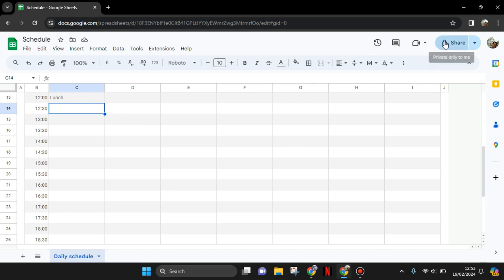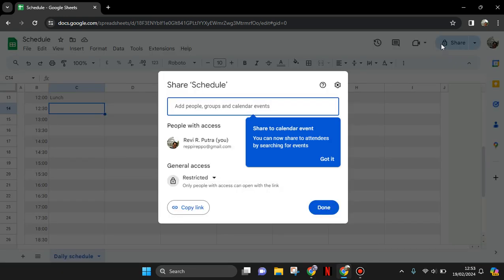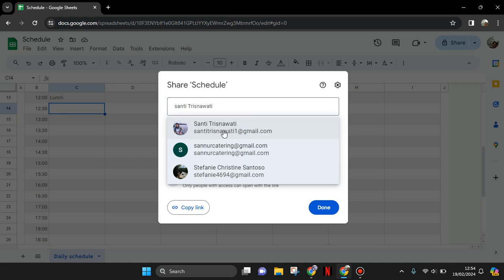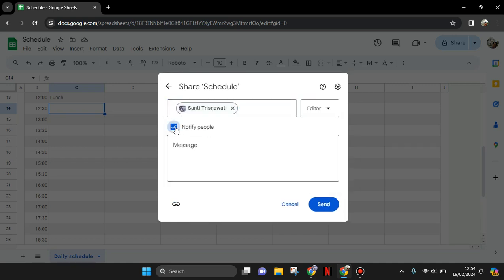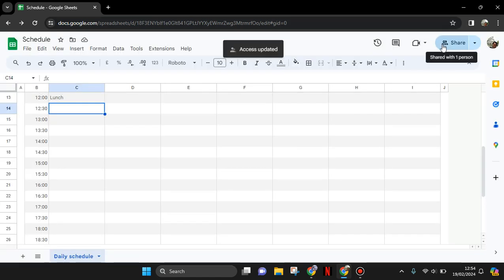[NEW UPDATE] How to Use Google Sheets for Multiple Users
Learn how to use Google Sheets for multiple users